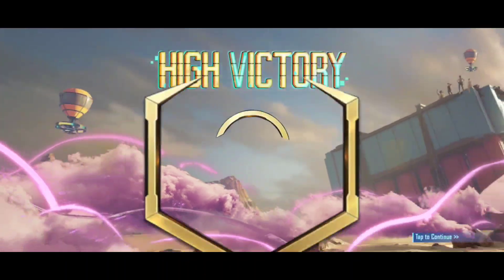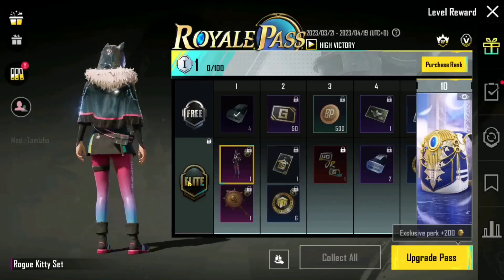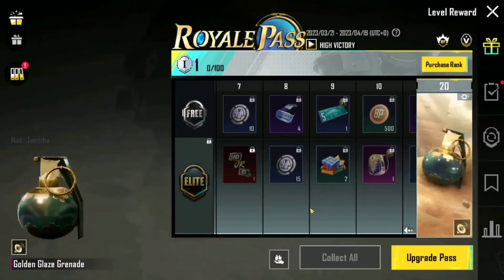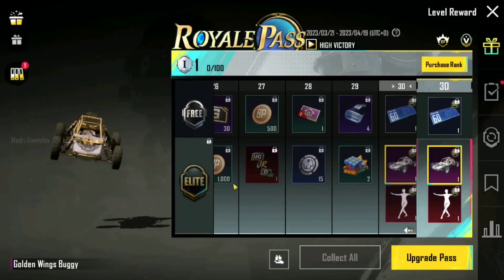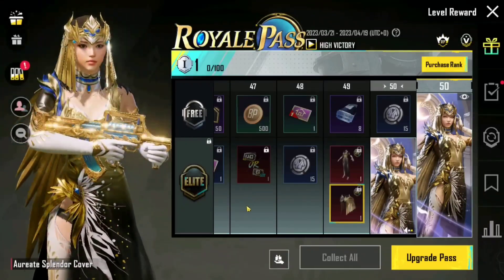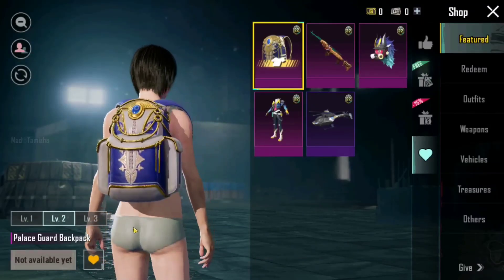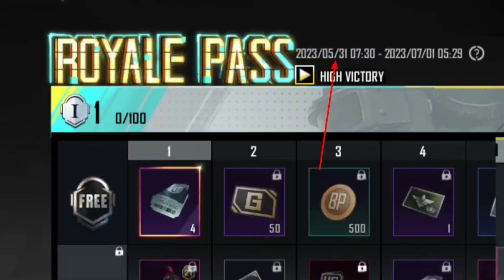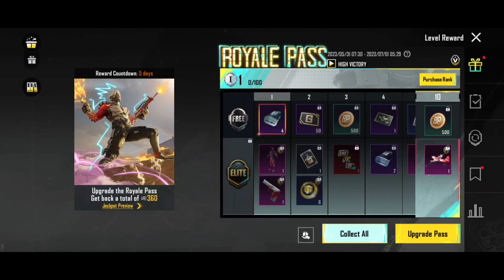Bgmi M22 Royale Pass Release Date | M22 Royale Pass 1 to 50 Rewards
M22 Royale Pass Release Date
M22 Royale Pass 1 to 50 Rewards
Bgmi M22 Royale Pass
m22 rp in bgmi
bgmi m22 rp
m22 rp rewards